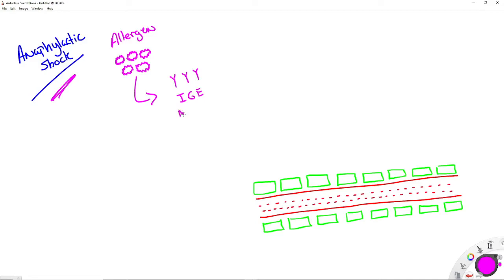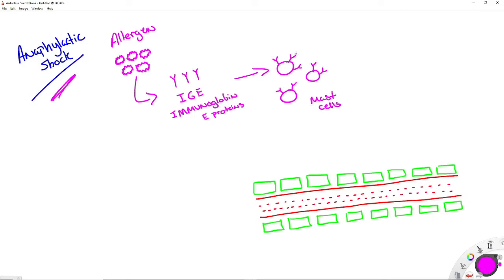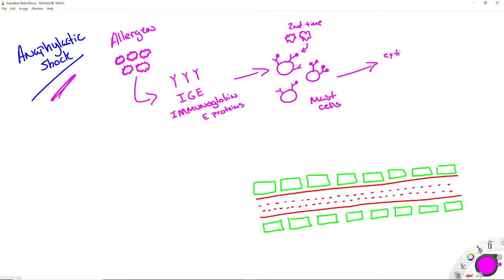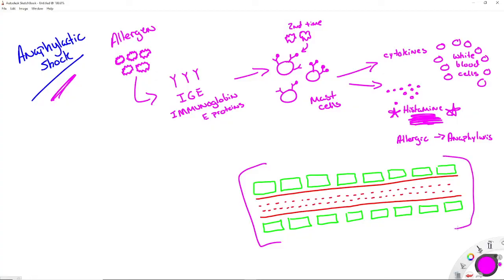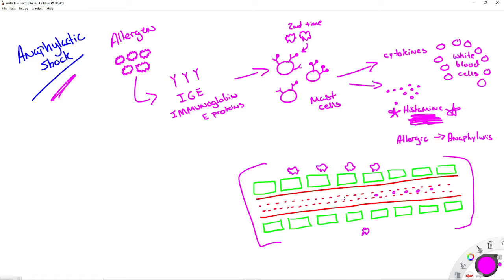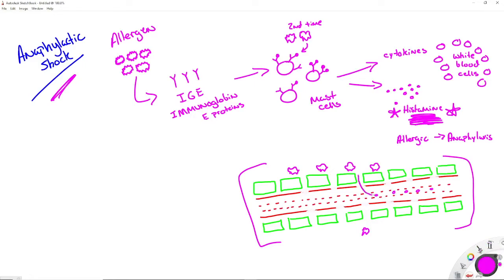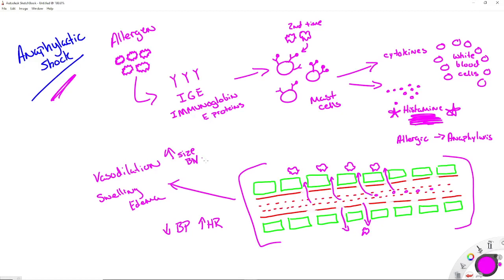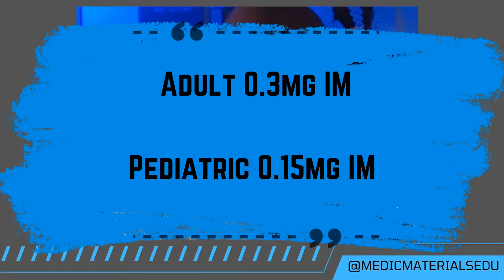Management of Anaphylactic Shock | Cause, Symptoms & Treatments for EMS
Allergic Reactions can quickly turn into Anaphylactic Shock, so EMT's & Paramedics must know Anaphylaxis Management front & back. You will learn the pathophysiology of Anaphylaxis and Anaphylactic Shock, tips on your patient assessments and proven treatments for Anaphylaxis.

Chapters:
Intro 00:00
What is Anaphylaxis? 00:21
Signs & Symptoms 01:12
Pathophysiology of Anaphylactic Shock 01:43
1st line Anaphylaxis treatment 08:56
Why give Epinephrine? 09:46
Paramedic Only treatments 10:43
What about Wheezing? 11:20
Learn more about shock 11:39

Do you have an interesting call you would like to hear us review on a future podcast episode?

Filmed Using: Logitech C922 Pro
Microphone Used: Blue Yeti
Software Used In Production: Canva, OBS Sony Movie Studio 16 Platinum, Voicemeeter Potato